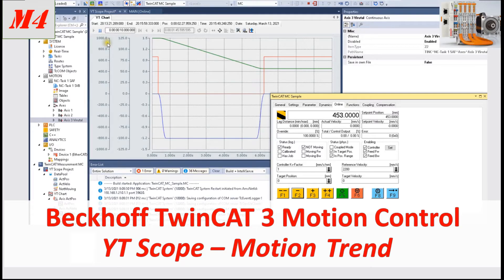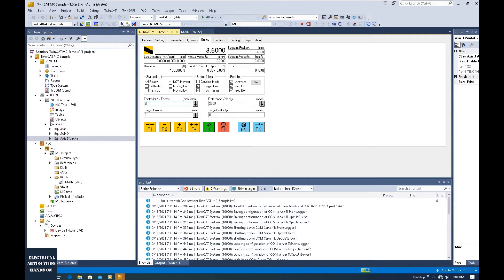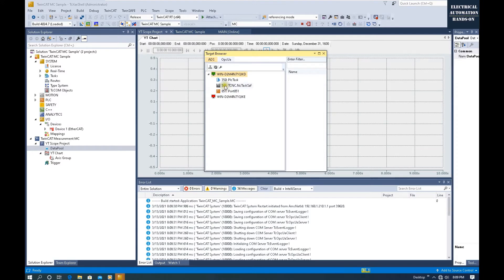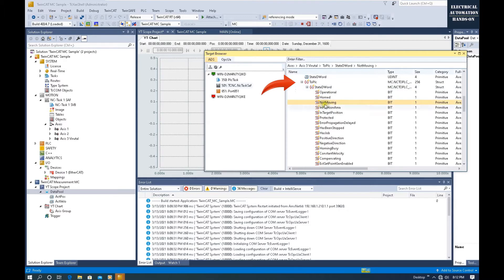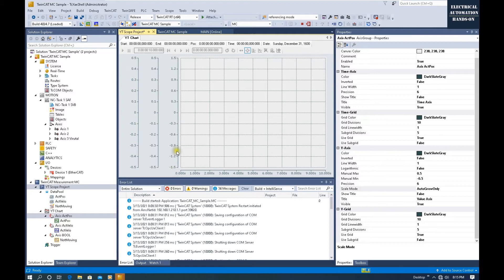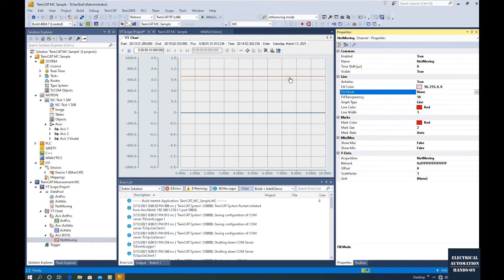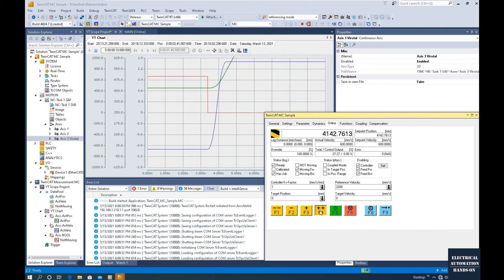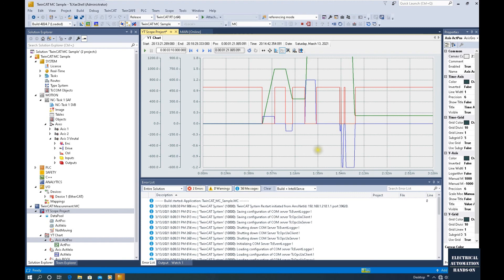MB04. [TwinCAT 3 NC] How to use YT Plot Curve to Monitor Axis Motion [4/20]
In this video, it introduces how to use YT (Y-Value; X-Time) plot or trend to monitor the motion velocity and position of the Axis. The curve can be used to analyze and optimize motion performance as well as monitor the motion status.